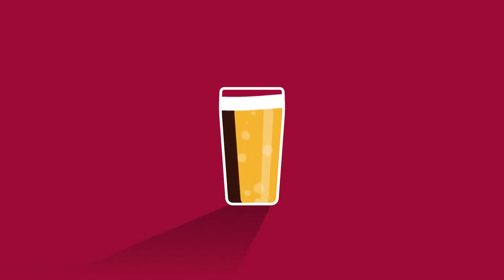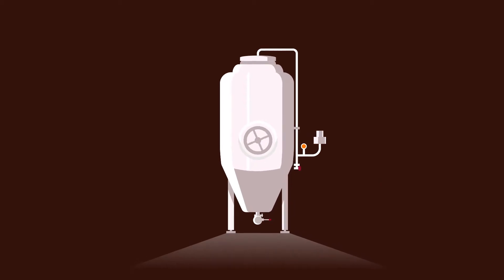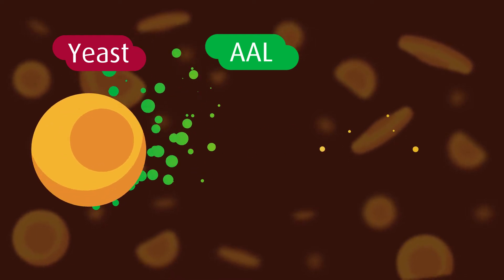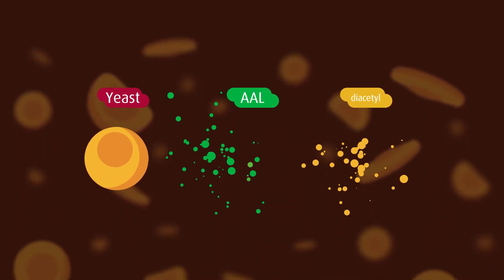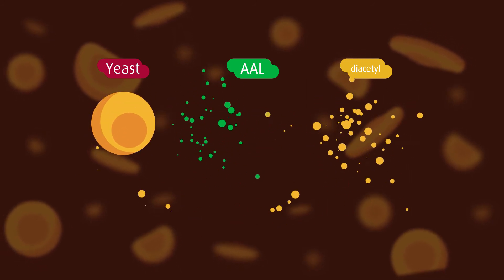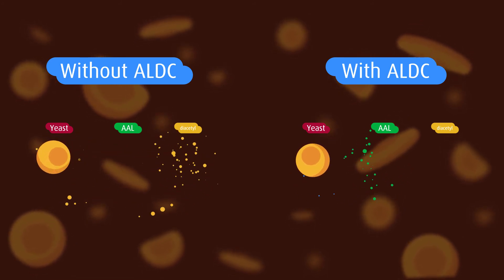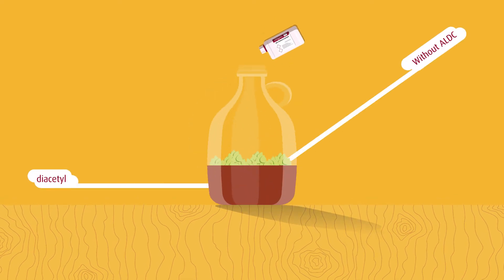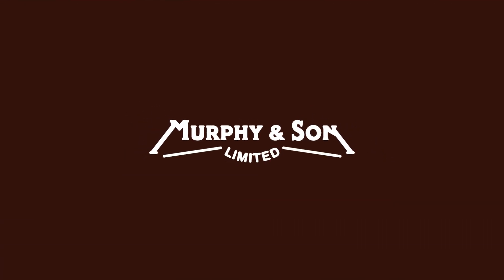ALDC - Here's How it Works! By Murphy & Son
When developing a beer's flavor, maturation is vital for the removal of unwanted flavor compounds created during the fermentation. But the maturation process is time consuming. What if there was a way to speed it up? At Murphy & Son, our specialists have created an enzyme called ALDC that speeds up the process. Here's how it works...